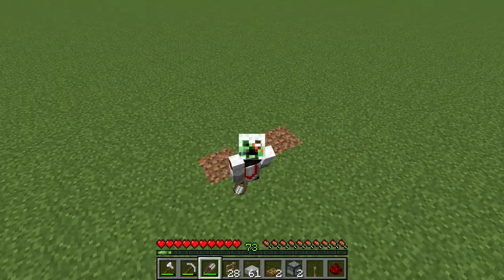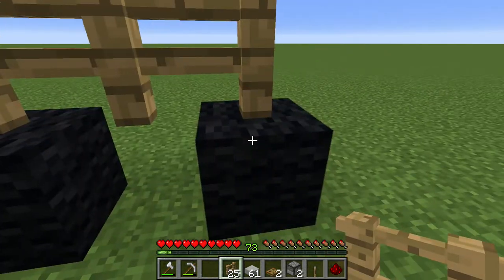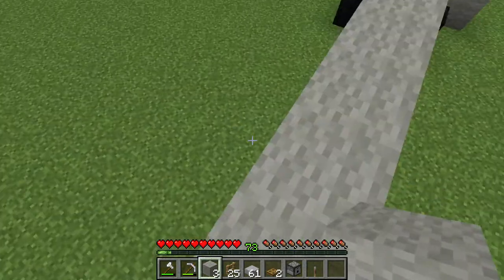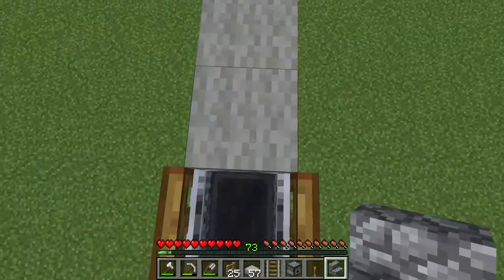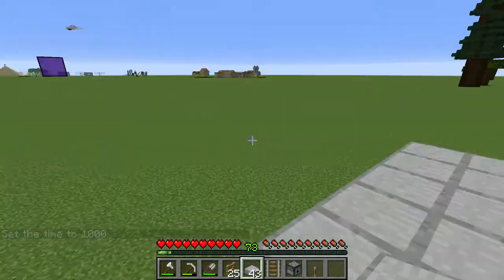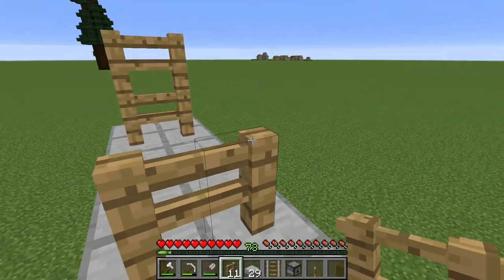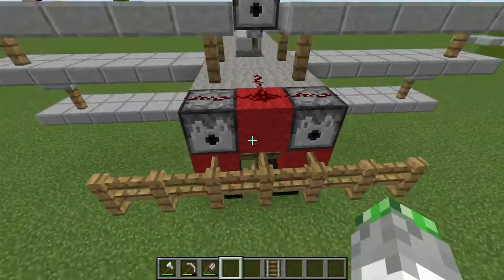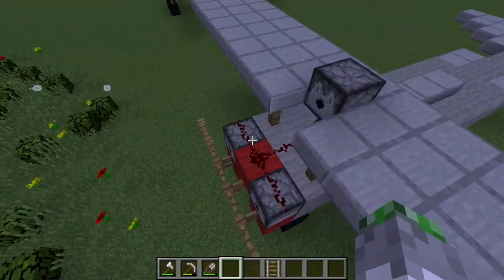Minecraft: How to Make a World War I aircraft in Minecraft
A Minecraft how to